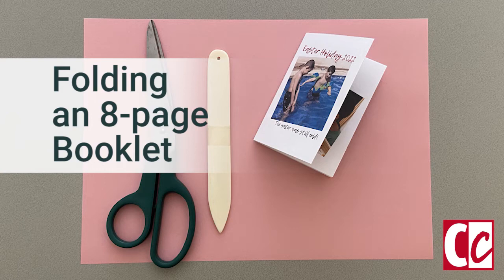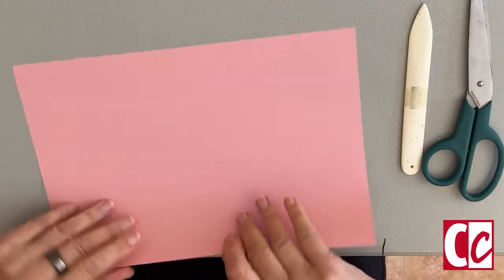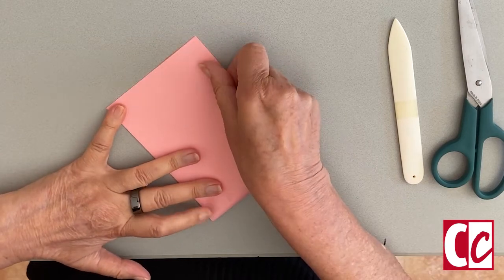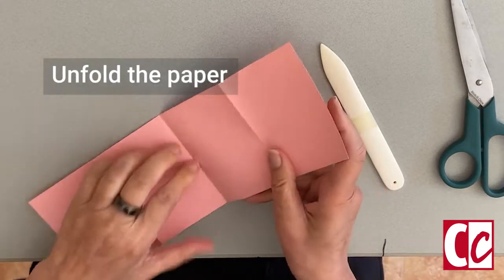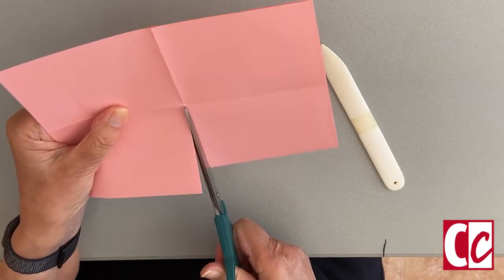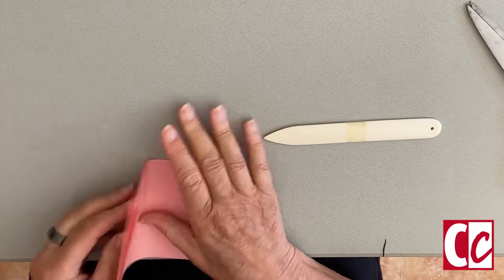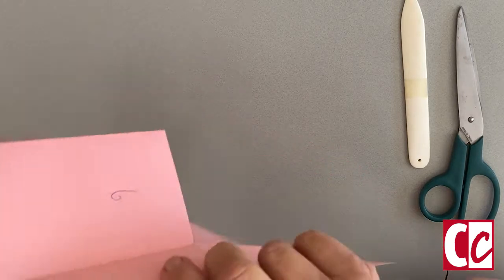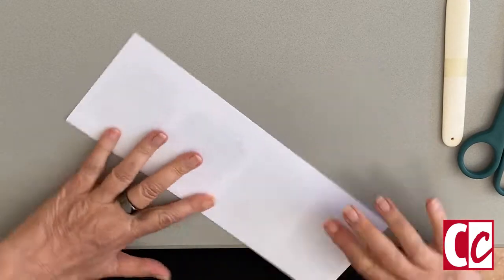An 8-page Folded Booklet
How to make a booklet by folding paper? Occasionally, there is little budget, but demand for something special. Limitations can result in a clever solution. Have a look at the video and at the article with another folded booklet:
How to Make a Booklet by Folding Paper as a Marvellous Gift